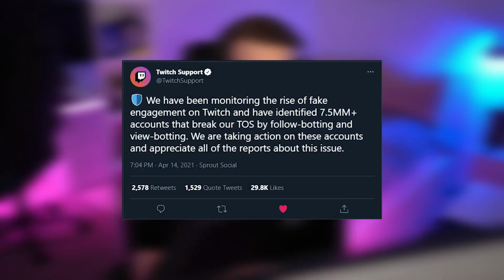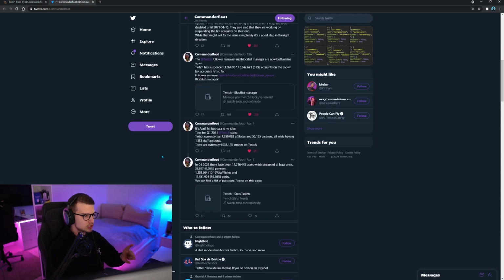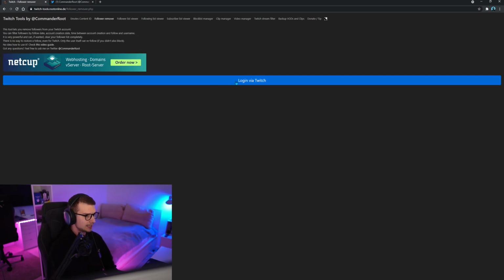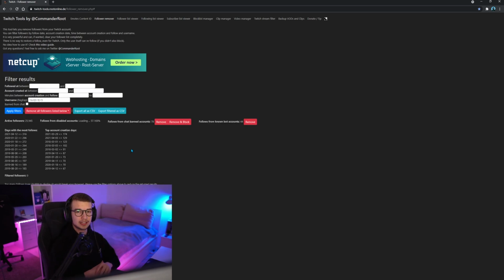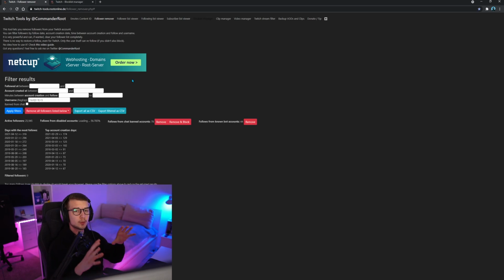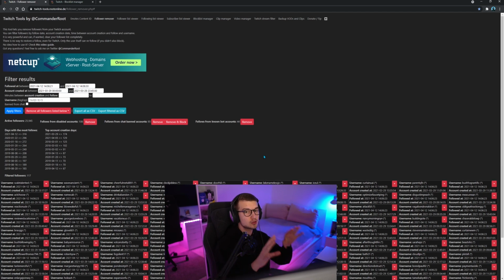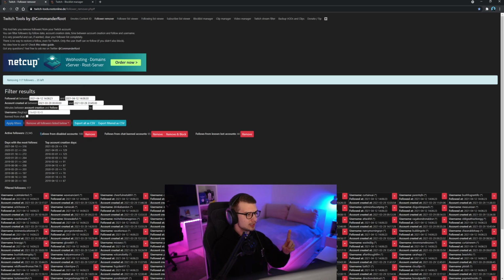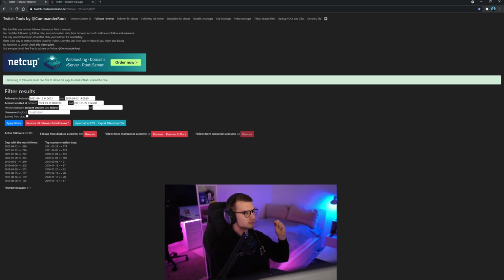Remove FAKE FOLLOWERS on Twitch (Follow Bot Removal)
In this video we go through the process of removing fake followers on your Twitch account. There's been a lot of people getting botted lately and you can remove them easily with this simple and easy tool!